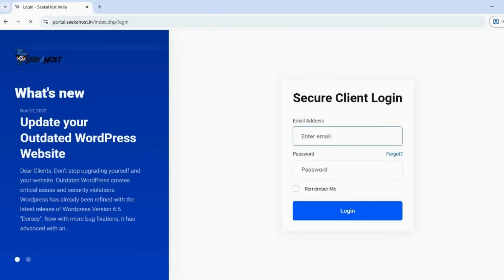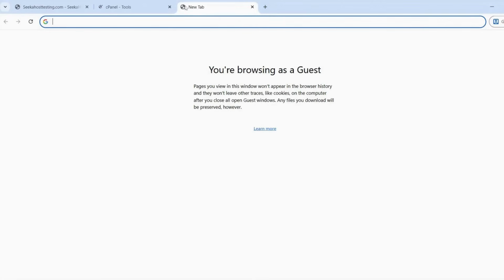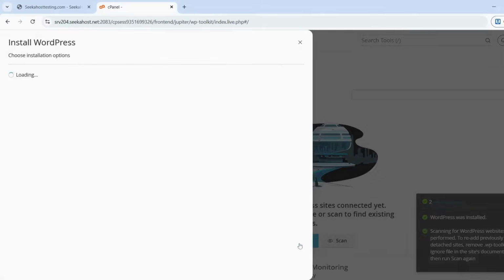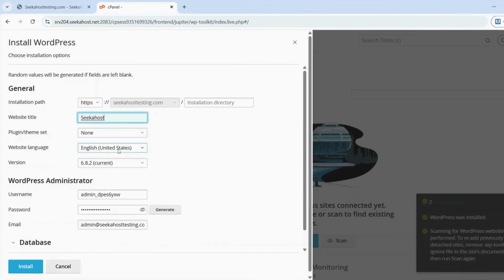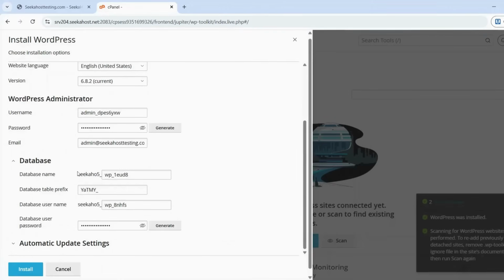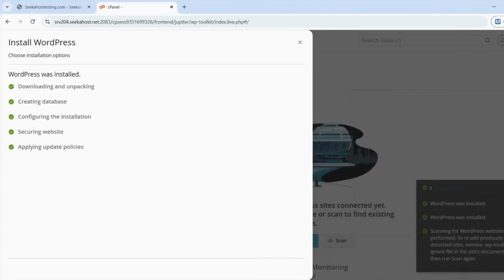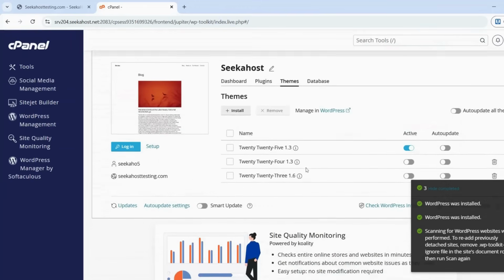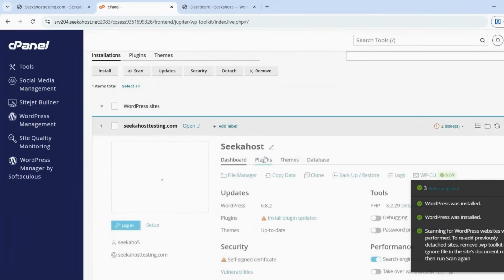How to Install WordPress using WP Toolkit in 3 Mins 🚀 | SeekaHost India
Want to launch your website super fast? In this tutorial, we’ll show you how to install WordPress using WP Toolkit in just 3 minutes at SeekaHost India.

With WP Toolkit, setting up WordPress is simple, quick, and beginner-friendly. No coding, no hassle. Just a few clicks and your website is ready to go live! 🌐

👉 In this video, you’ll learn:
✔ Step-by-step WordPress installation
✔ How to use WP Toolkit features
✔ Quick tips to get your site live faster